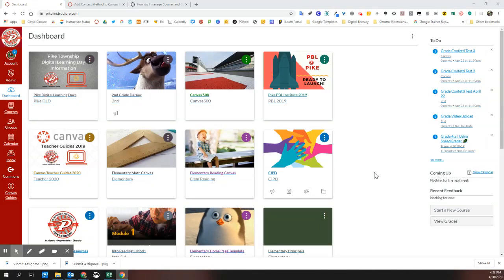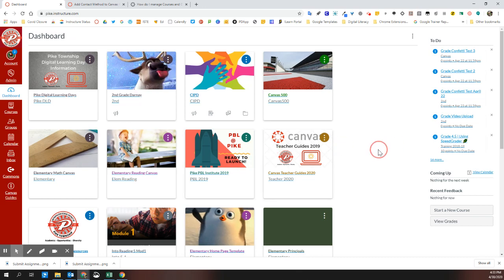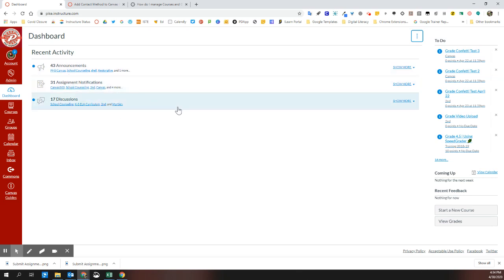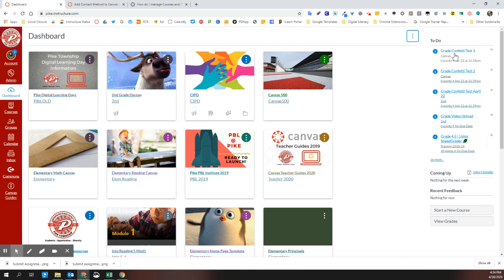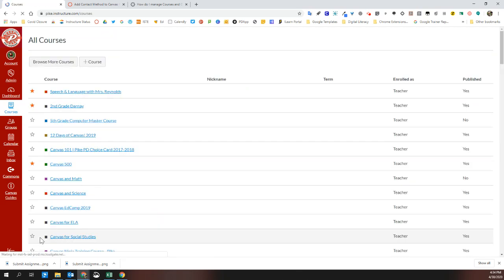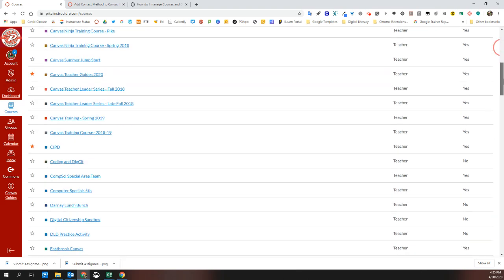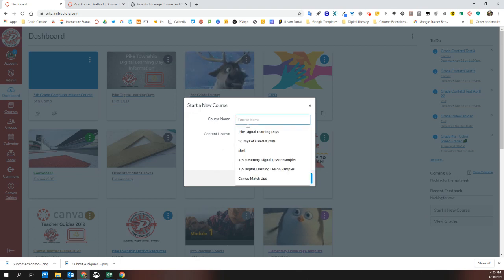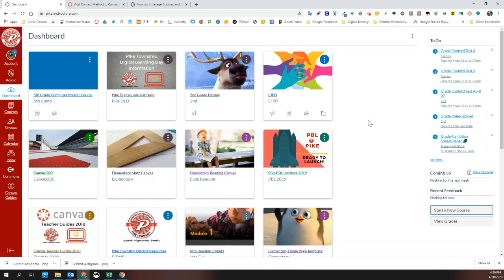Customize your Canvas Dashboard